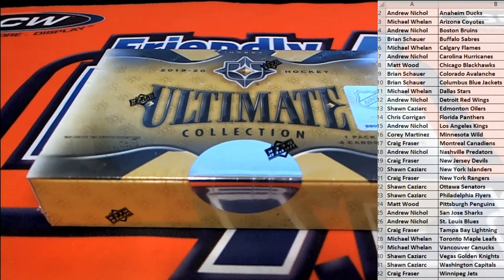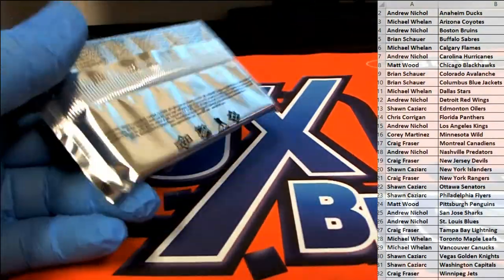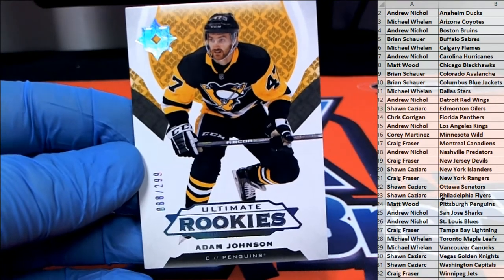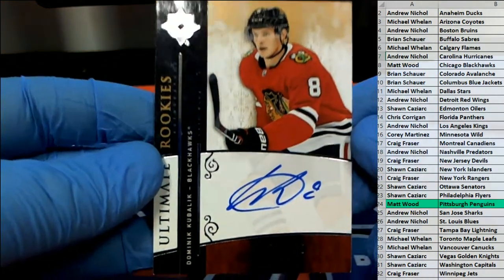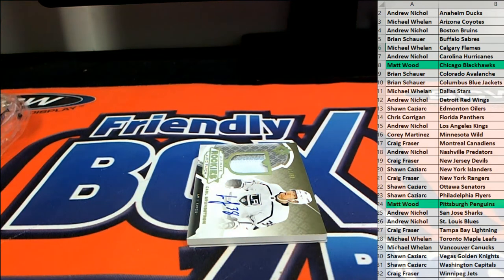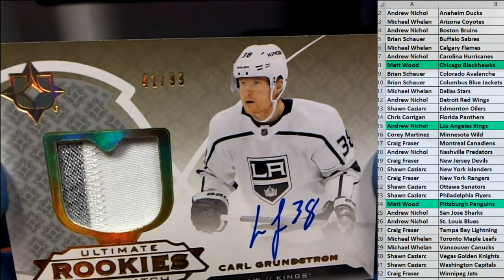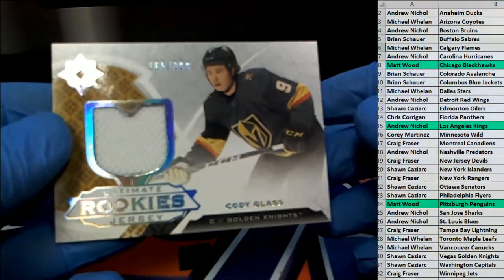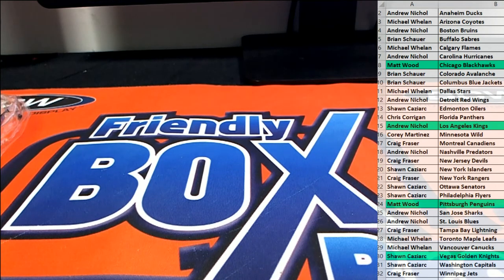2019 20 Upper Deck Ultimate Collection Hockey ID 20UDULTCOLL104